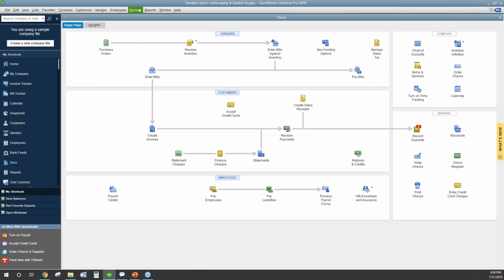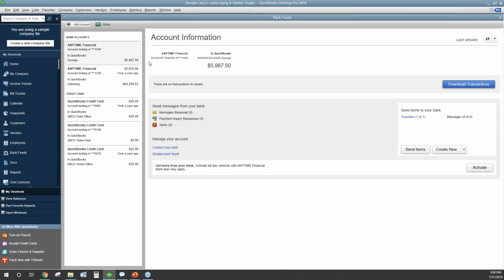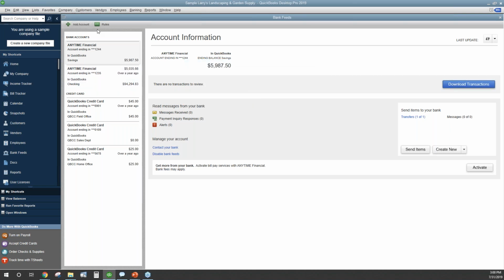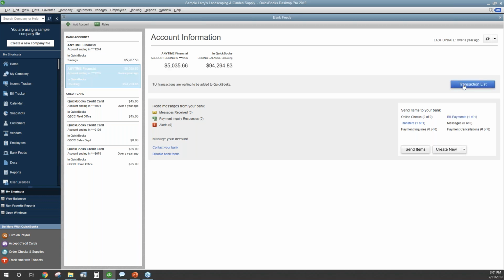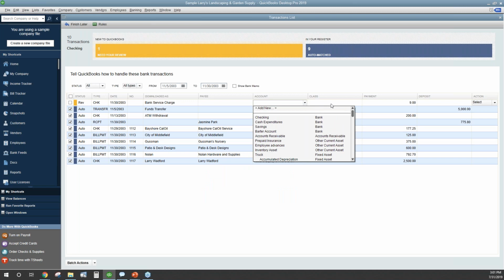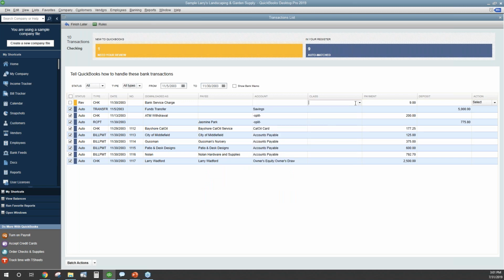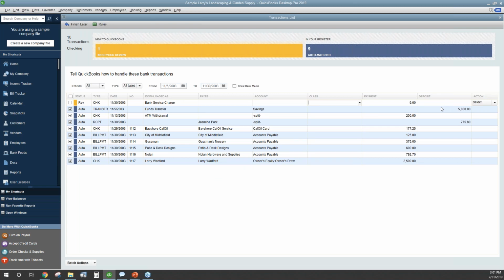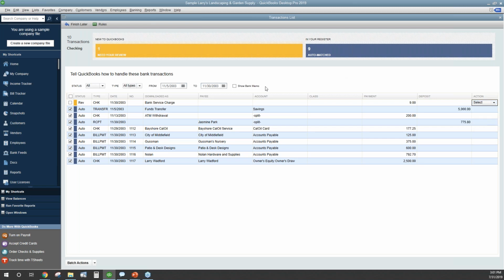Connecting Bank Feeds in QuickBooks (Desktop Version)